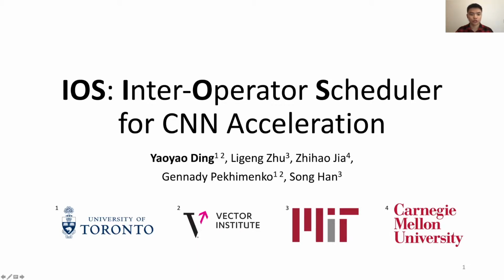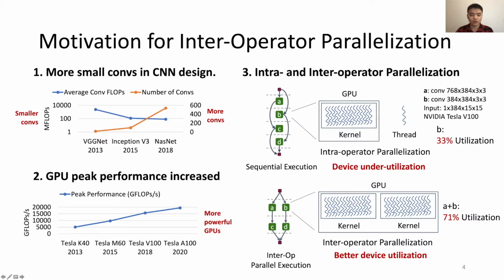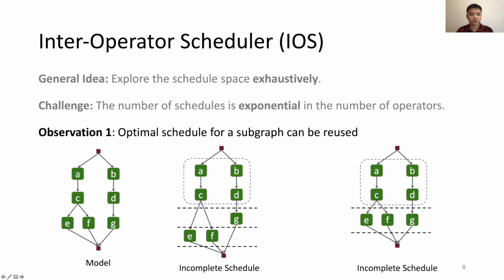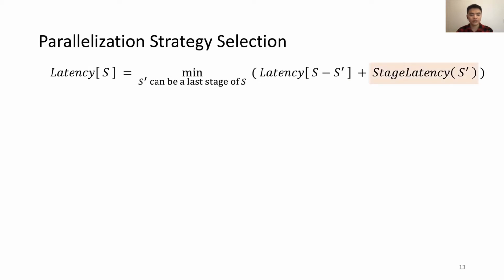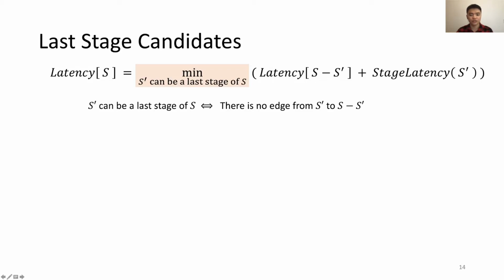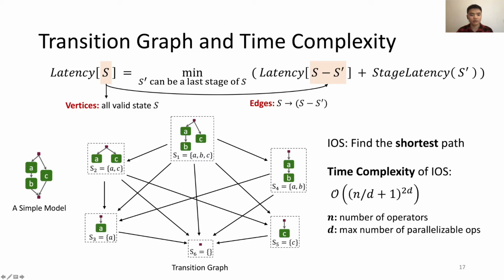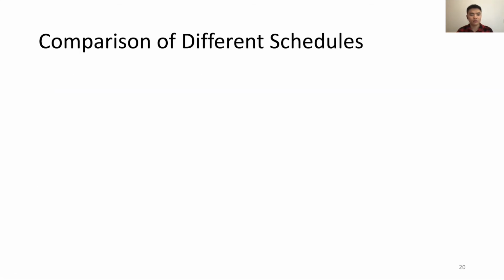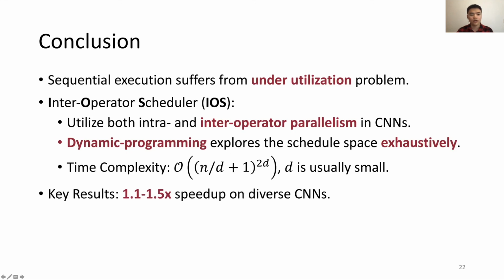MLSys'2021 Oral: IOS: Inter-Operator Scheduler for CNN Acceleration (Full Talk)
To accelerate CNN inference, existing deep learning frameworks focus on optimizing intra-operator parallelization. However, a single operator can no longer fully utilize the available parallelism given the rapid advances in high-performance hardware, resulting in a large gap between the peak performance and the real performance. This performance gap is more severe under smaller batch sizes. In this work, we extensively study the parallelism between operators and propose Inter-Operator Scheduler (IOS) to automatically schedule multiple operators’ parallel execution through a novel dynamic programming algorithm. IOS consistently outperforms state-of-the-art libraries (e.g., TensorRT) by 1.1 to 1.5x on modern CNN benchmarks.